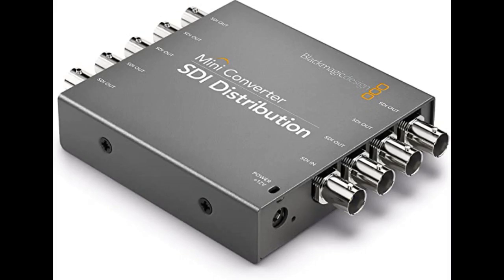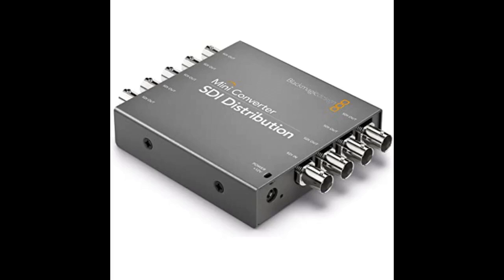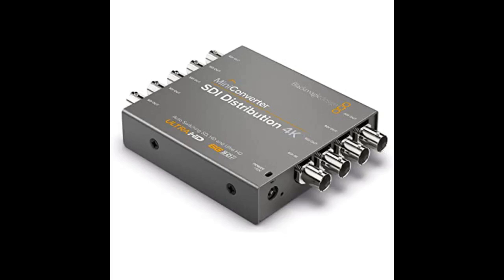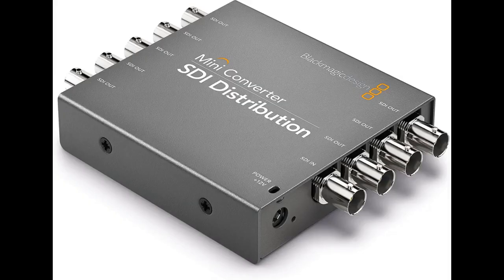Blackmagic Design Mini Converter Review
Blackmagic Design Mini Converter SDI Distribution